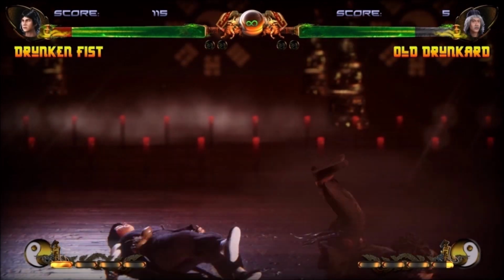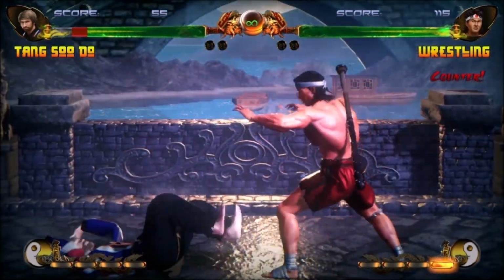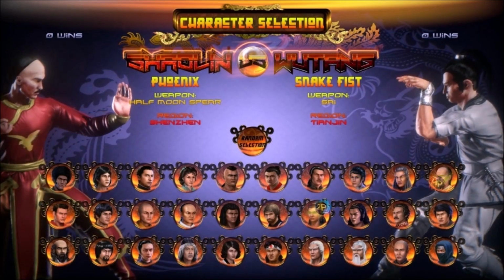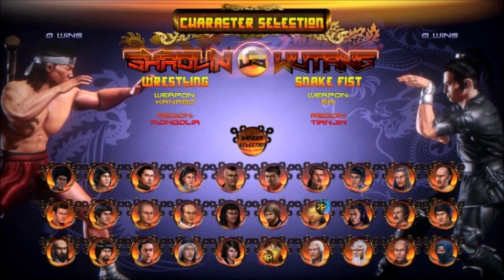Shaolin vs Wutang: Eastern Heros (Game Review)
A review, and look into the indie game Shaolin VS Wutang. Go check it out over on steam if it looks like something you might be interested in!

The Following is a list of the playable characters in the game, fighting styles, and their real life movie appearances when applicable.

DRAGON/JEET KUNE DO : BRUCE LEE
5 ELEMENT FIST : Ghostface Killer ( Mark Long )  Mystery of Chessboxing
LOTUS : Mei Hsiao ( Kara Wai )  The Clan of the White Lotus 1980
AMERICAN KARATE : JIM KELLY
MANTIS : Wei Fung ( David Chiang ) The Deadly Mantis 1978
PHOENIX : Yao Feng Lin ( Chi Ping Chang )Shaolin vs Lama 1983
WU SHU : JET LI
WRESTLING : Chong Li ( BOLO YEUNG ) Bloodsport 1988
KICKBOXING : JEAN CLAUDE VAN DAMME
WING CHUN : IP MAN ( DONNIE YEN )
SNAKE : Snake Venom ( Pai Wei) Five Deadly Venoms 1978
TIGER : Tao Tien-Tu ( Chan Kuan-Tai ) from Crippled Avengers 1978
MONKEY : Koo ( Pomson Shi ) from Snake in The Monkey's Shadow 1979
OKINAWAN KARATE : Takuma Tusuguri ( SONNY CHIBA ) from The Street Fighter 1974
SHAOLIN : San Te ( Gordon Liu ) from 36th Chamber of Shaolin 1978
ARMOR OF GOD : Golden Arms Boss ( Lo Mang ) from Kid with the Golden Arm 1979
EAGLE CLAW : Sheng Kuan ( Hwang Jan Lee ) from Snake in the Eagle's Shadow 1978
BUDDHA'S PALM : Siu-Ming ( Tsui Siu-Ming ) from The Buddhist Fist 1980
CRANE : Ping Ehr (Judy Lee) from The Crane Fighter 1979
DRUNKEN FIST : JACKIE CHAN
NINJUTSU : Genbu ( Hiroyuki Sanada ) from Ninja in Dragon's Den 1982
8 DIAGRAM FIST : Tieh Wu Ching ( Carter Wong ) from Born Invincible 1978
OLD DRUNKARD : Beggar So / Sam Seed (Yuen Siu-Tien ) from Drunken Master movies
DAMO/18 LOUHAN FIST : Priest Damo ( BODHIDHARMA )
WHITE BROW : Legendary kung fu master Pai Mei ( played by Lo Lieh in various kung fu movies )
TANG SOO DO : CHUCK NORRIS
CAPOEIRA : LATEEF CROWDER
MUAY THAI : Tong Po from Van Damme's Kickboxer 1989
HAPKIDO : ANGELA MAO